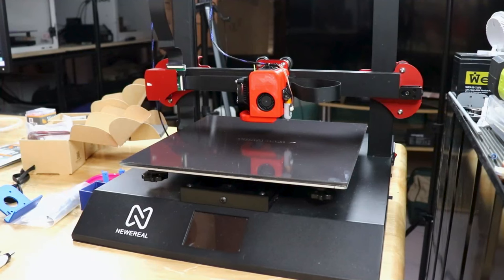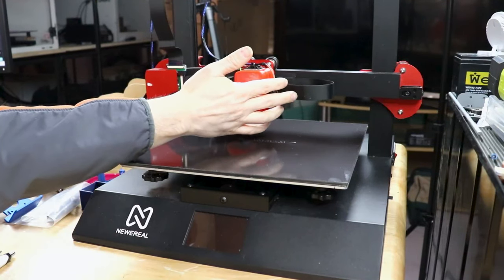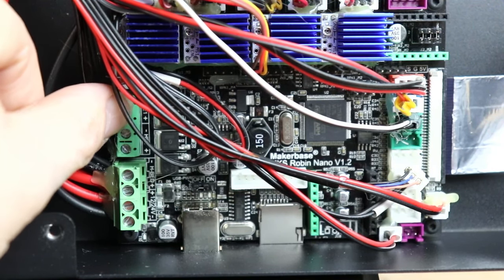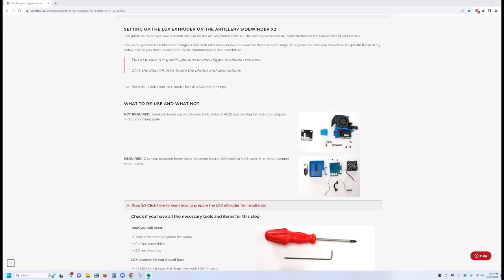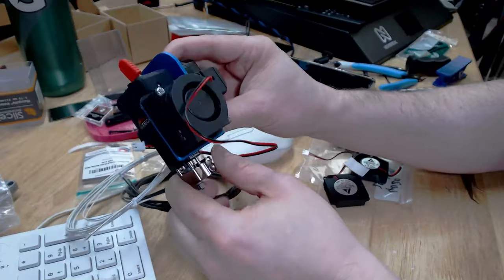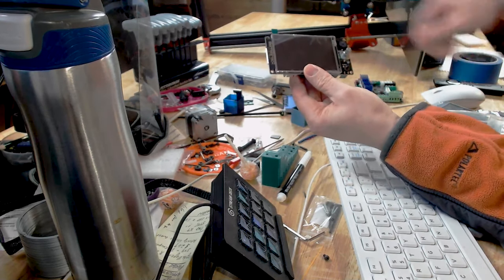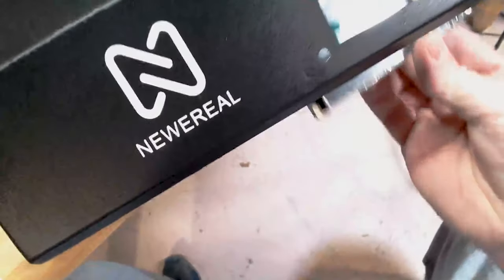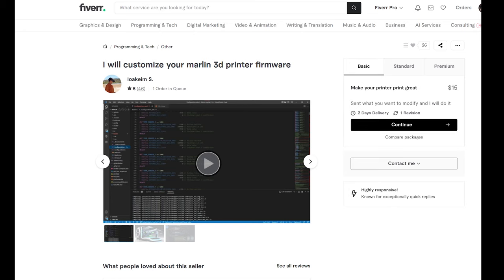Upgrading an old 3D printer: NEWEREAL T-REX M18-S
The Newereal M18-S T-Rex came out a few years ago.  It was a pretty generic, cheap 3D printer that came and went.  The basic structure of the 3D printer worked fine but the direct drive hot-end combination was simply awful.  This machine looks very similar to the Fokoos Odin-5 F3 that came out a year later, but with a smaller print volume.  My goal is to rid this machine of the terrible hot end by modifying the LGX/Mosquito upgrade offered for the Artillery Sidewinder X1/X2 3D printers, since the x axis gantry is very similar. This lead to a lot of upgrading of an upgrade and even more technical difficulties to make everything work!

My FIVER friend who did all the firmware magic for me!

Don't forget our Web Forums!